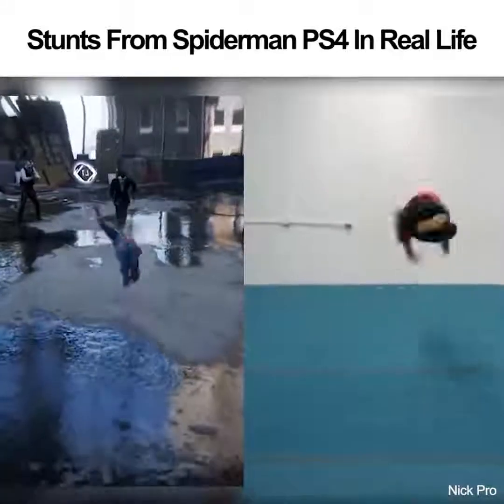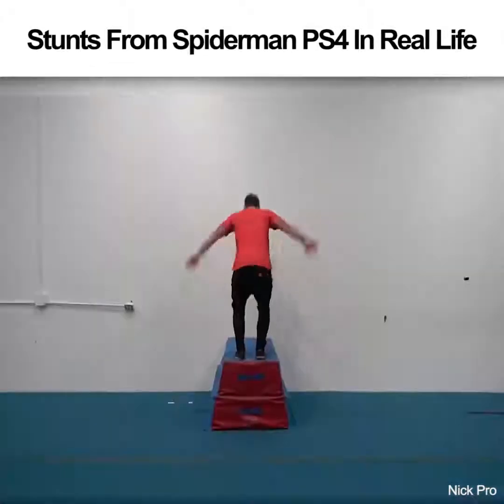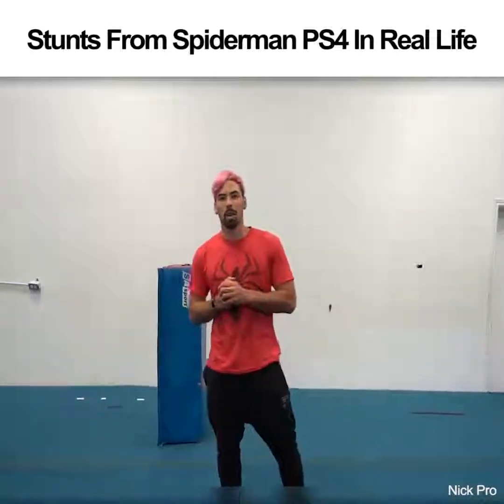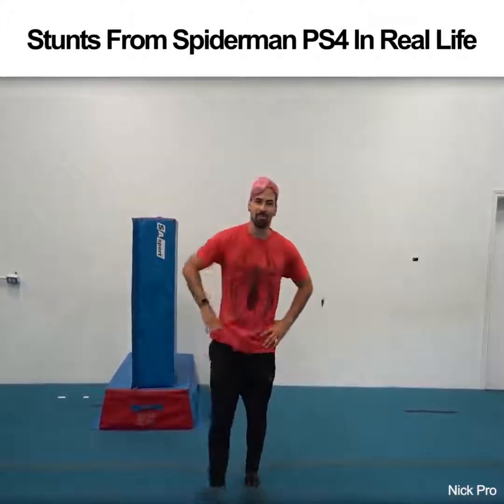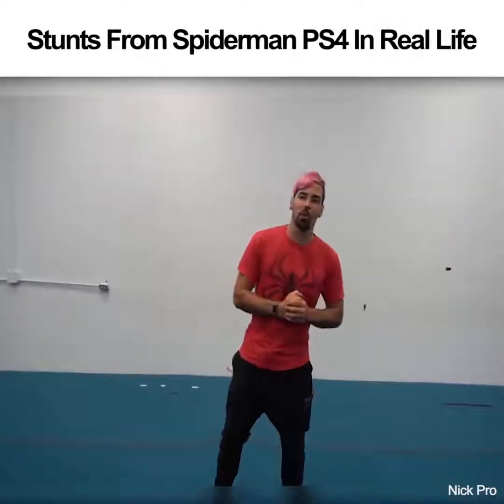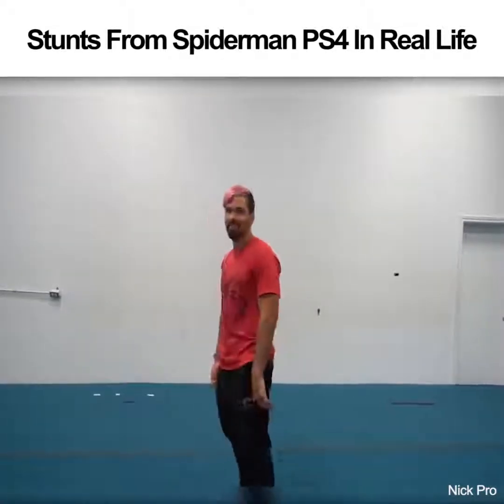Stunts From Spiderman PS4 In Real Life